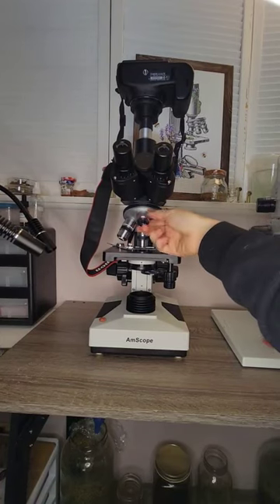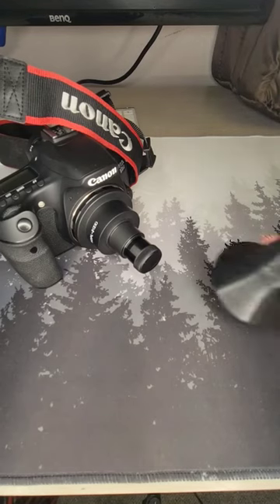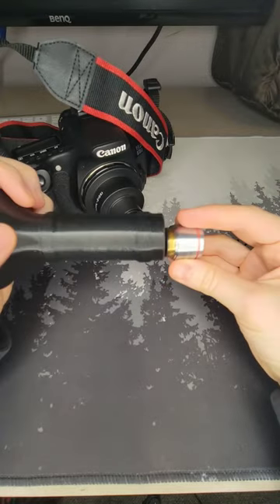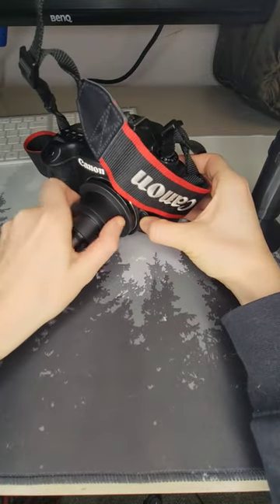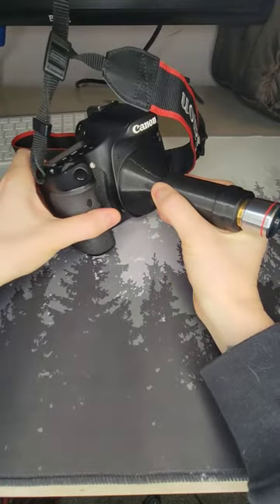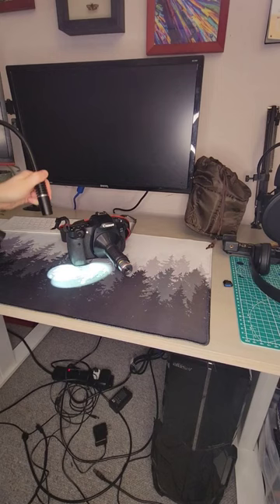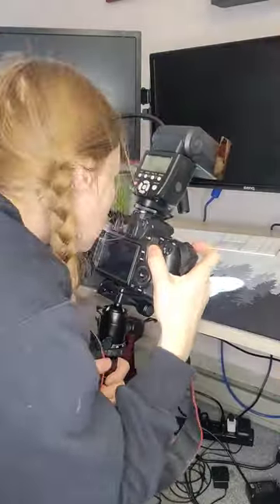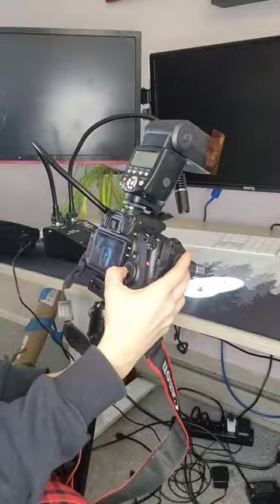microscope science stem biology photography macrophotography insect